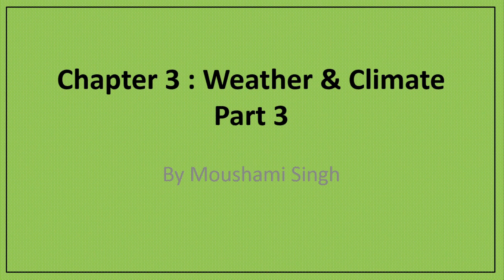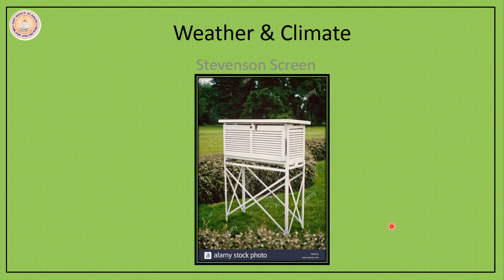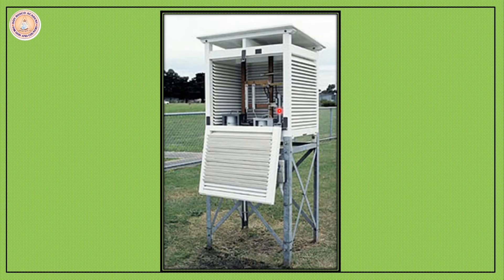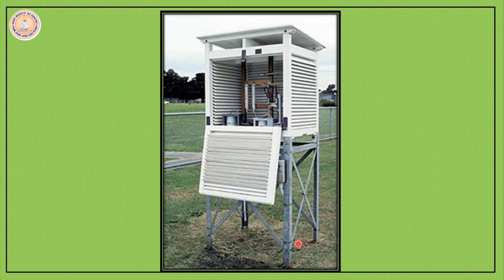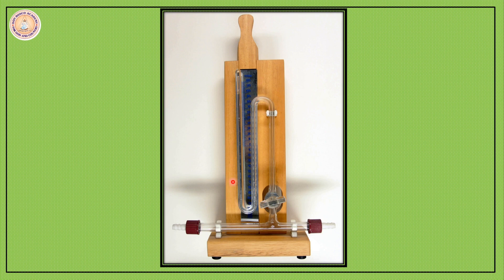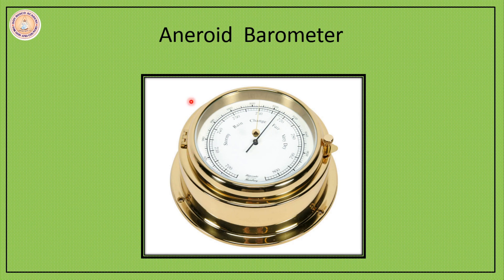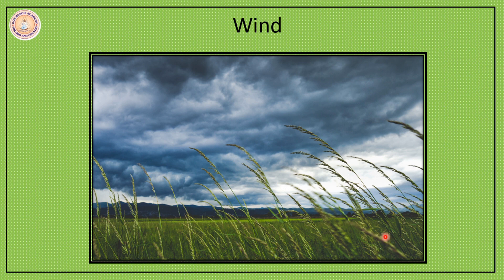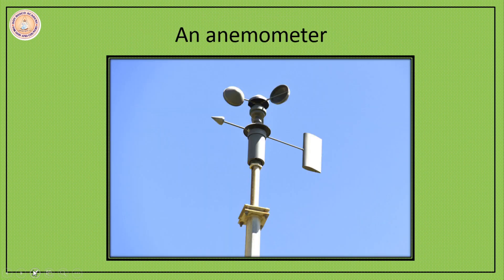Class 7 | Chapter 3 : Weather & Climate | Part 3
Session 2020-21

Topics that are covered in this video is from Page No. 20 and 21 of your book consisting the following topics :-
1. Atmospheric Pressure
2. Wind

Important Keywords :-
1. Stevenson Screen
2. Barometer
3. Mercury Barometer
4. Aneroid Barometer
5. Wind Vane
6. Anemometer
Reference Books Used:
1. Longman Geography for ICSE Class 7 (Updated CISCE Curriculum) By Anuradha Mukherjee and Rupasree Mukherjee
2. Oxford School Atlas
Technology used for online teaching :-
1. Laptop: HP ProBook 4440s; Windows 8.1
2. Mic: Boya BY M1
3. Graphics Tablet (To write on your computer screen even if it is not touch screen enabled) :
4. Open Broadcasting Software (For recording HD videos)
5. Office 2013